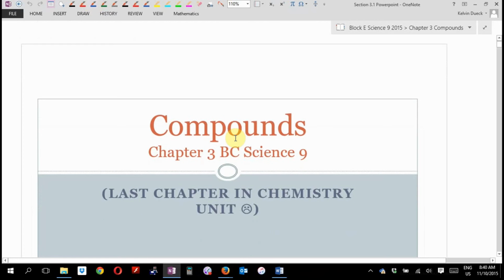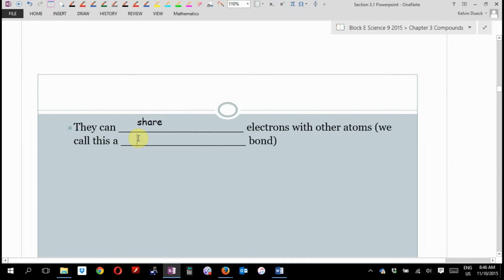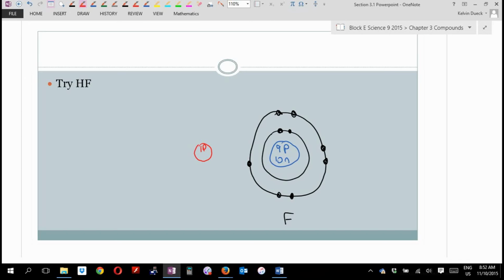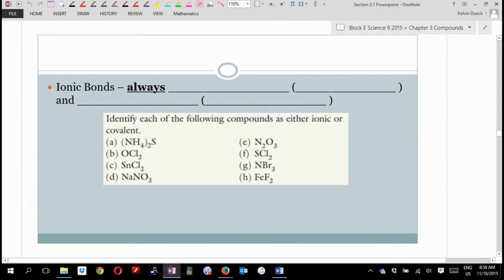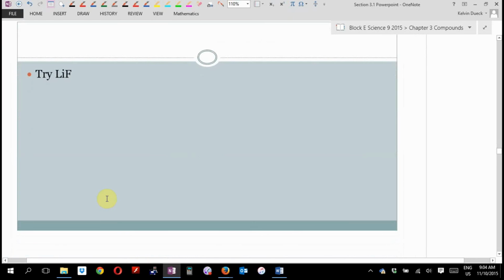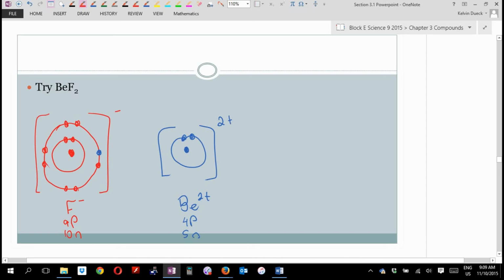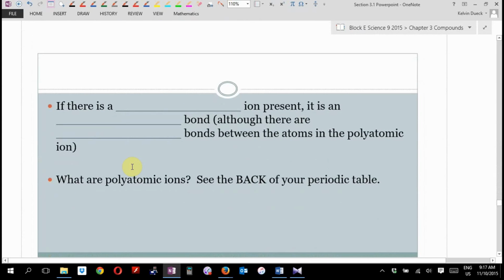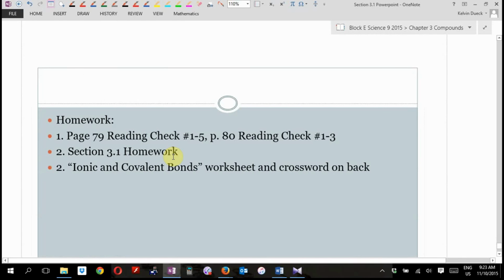Science 9 Section 3.1 Compounds